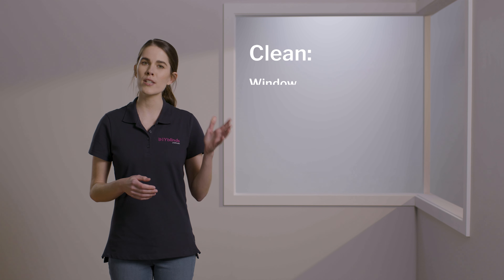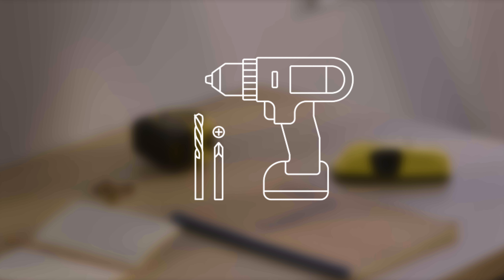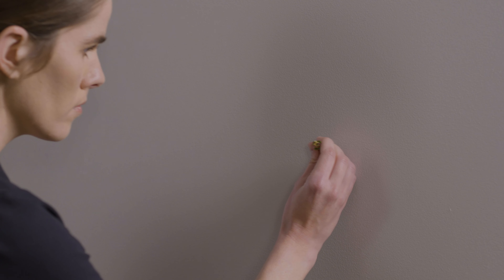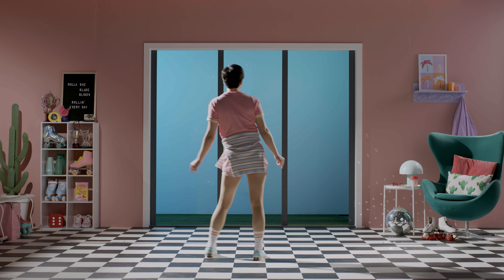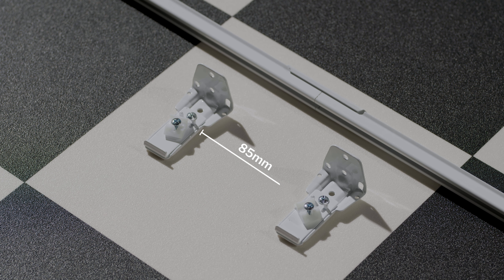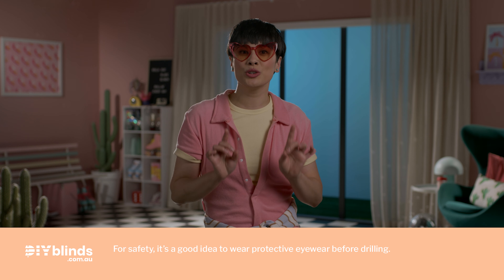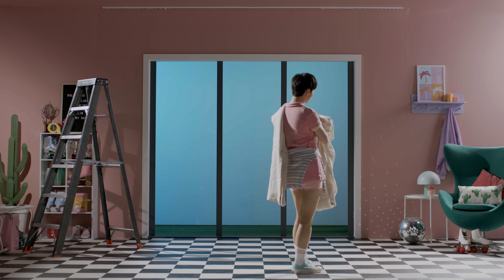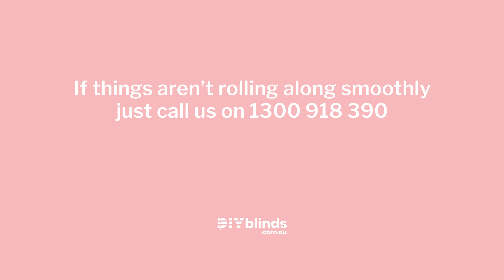How to Install Designer Curtains Face Mount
Learn how to install your designer curtains like an expert with DIY Blinds! Our quick how-to guide will detail everything you need to know about installing and dressing your new designer curtains. Learn what tools you'll need, how to secure the track and brackets, how to dress your curtains and much more!

Want more advice from the experts? Get in touch with the Design Consultants at DIY Blinds!